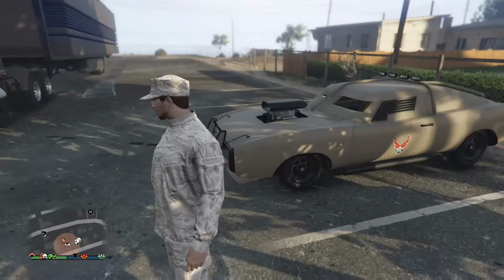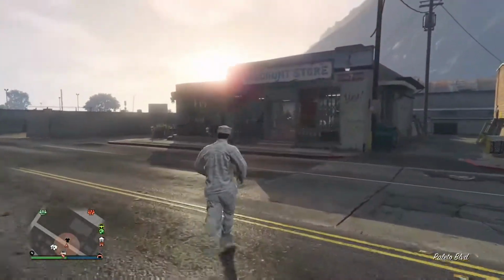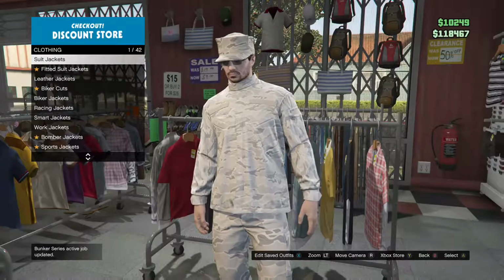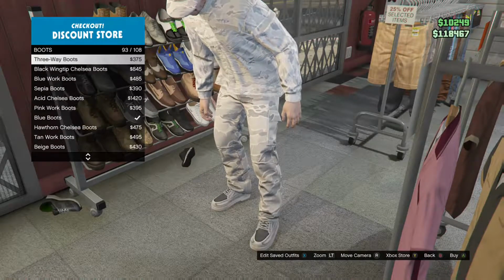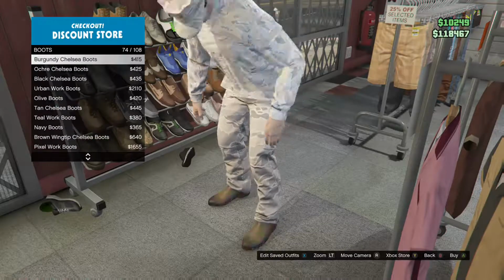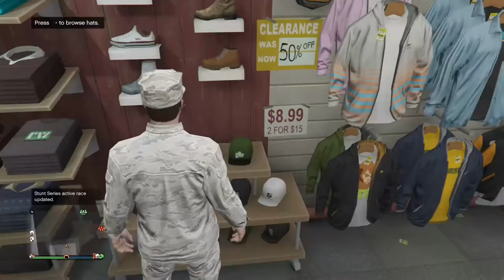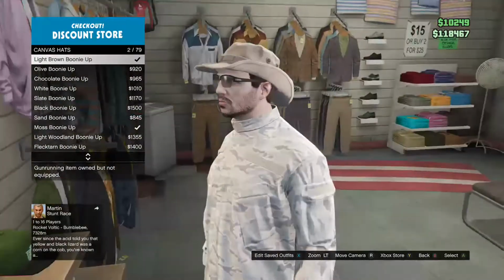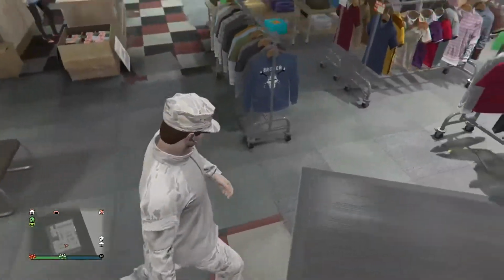GTA 5 Changing The Crew For The Last Time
Gamertag: Raptorteam919